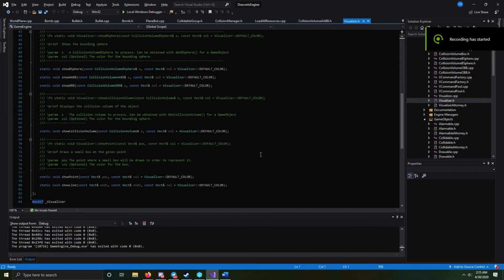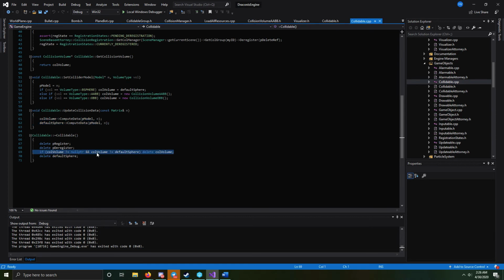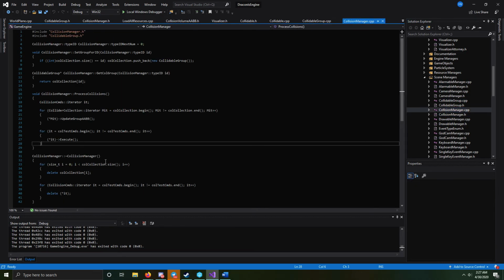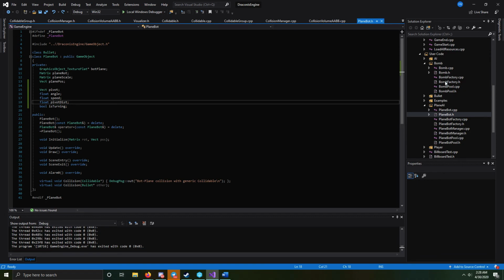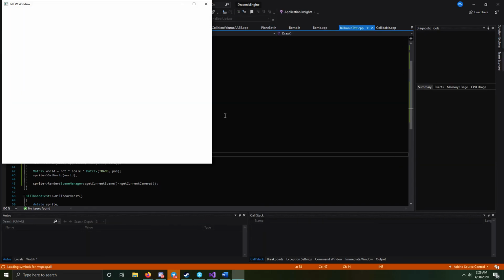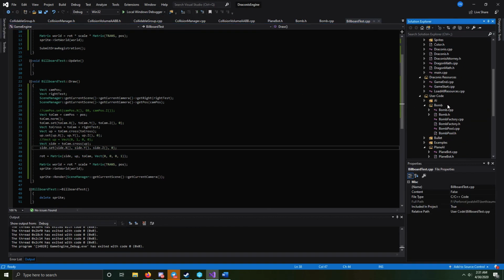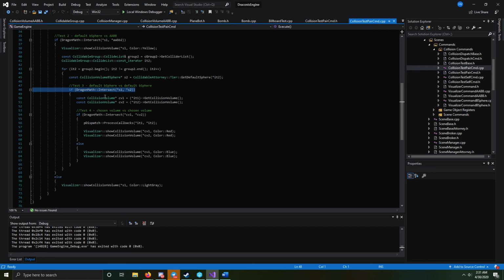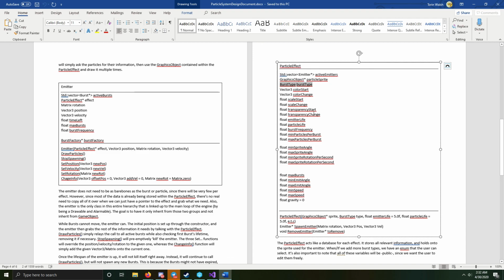Game Engine 2 Sprint 4